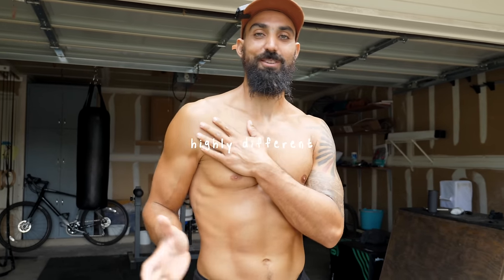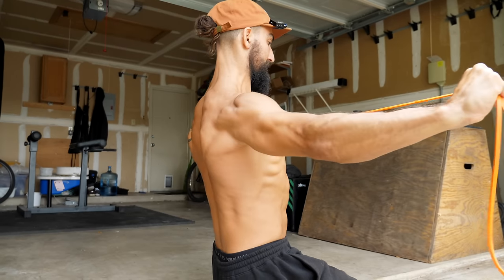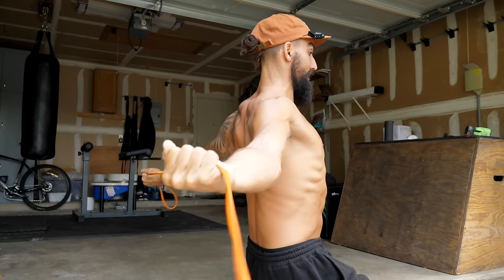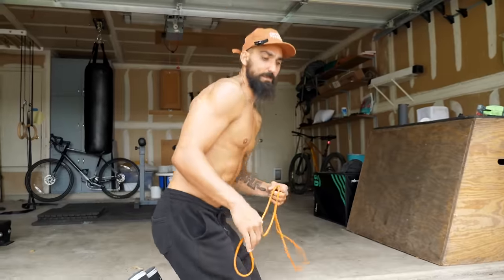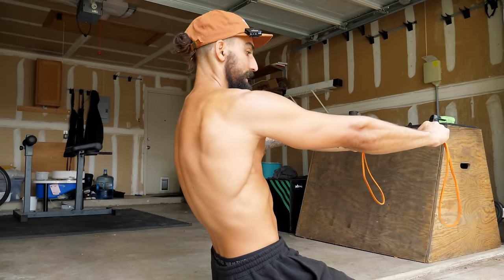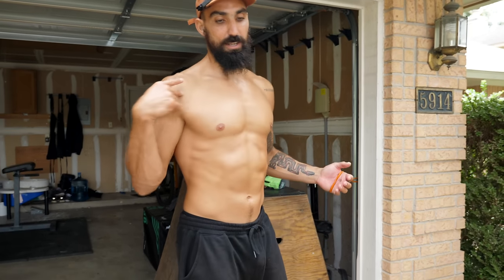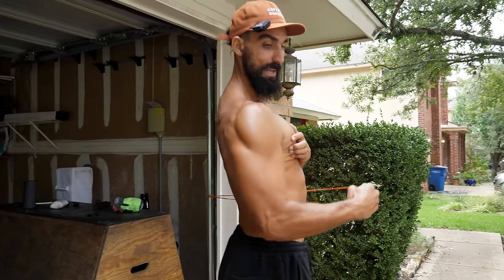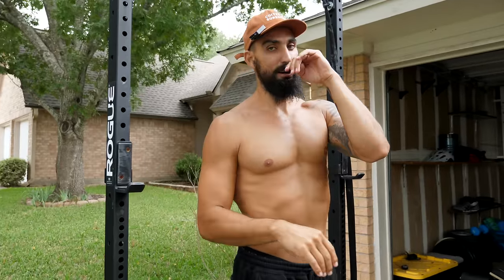How I fixed Shoulder Pain & Imbalances (Follow Along Routine)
I used to have very tight inflexible shoulders. This led to a lot of posture and movement pattern problems. I wasn't able to be as strong as I could be. These are 3 exercises that helped me fix my shoulder pain, fix my muscle imbalances, and make my shoulders, shoulder blades, and rotator cuffs strong again!
00:00 - shoulders move behind
01:04 - banded protraction
02:38 - band pull apart
04:25 - band external rotation
06:02 - bonus hang

Try 3 Days Free! Follow Along Program

Have you experienced shoulder pain? Or maybe you're looking for more shoulder mobility? Josh demonstrates a few ways to really open up those shoulders and chest without a gym. You can do these anywhere - At home, at work, at the park, wherever! Grab a band and get a nice upper body yawn.